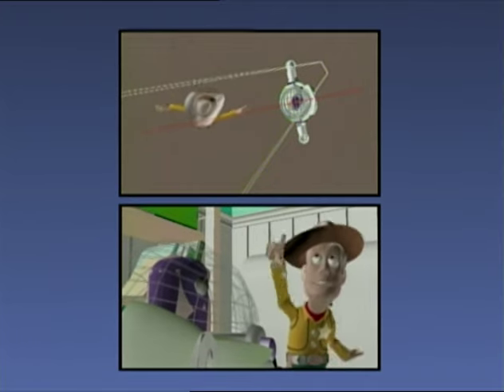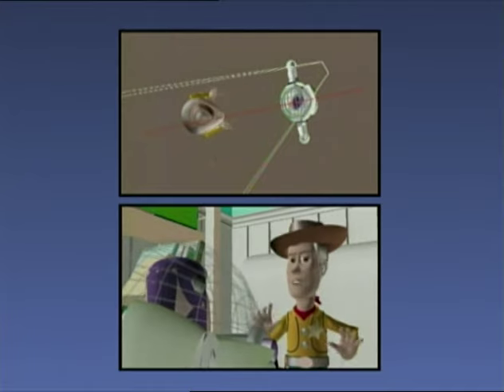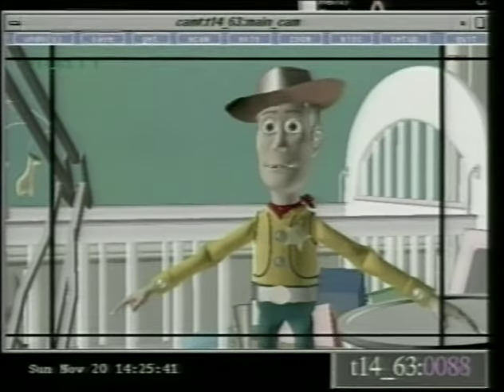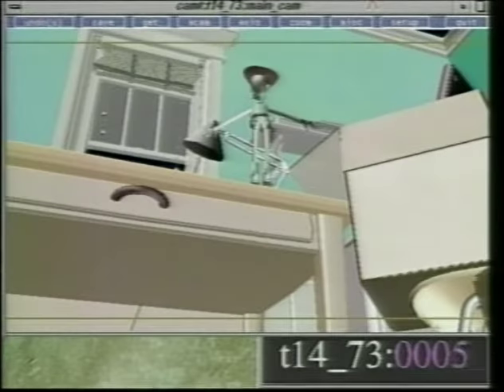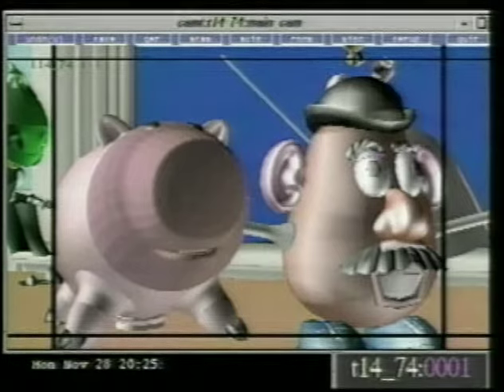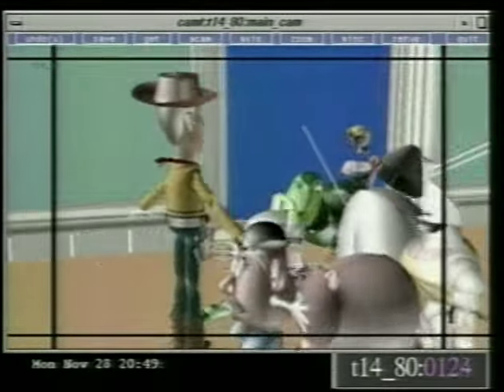What is Layout? - Toy Story Behind the Scenes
A behind the scenes look at the making of Toy Story! In this video Layout Artist Craig Good shows us what the layout process of film production is. He shows various examples from scenes from Toy Story!